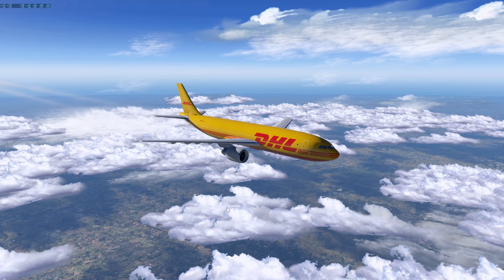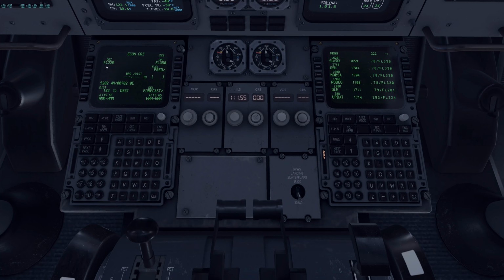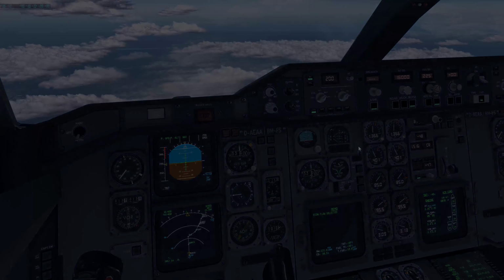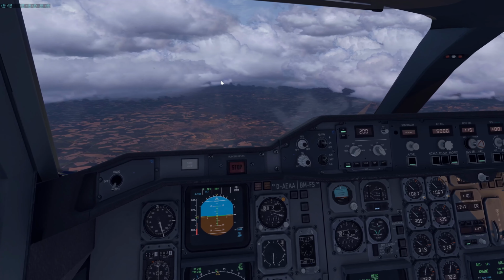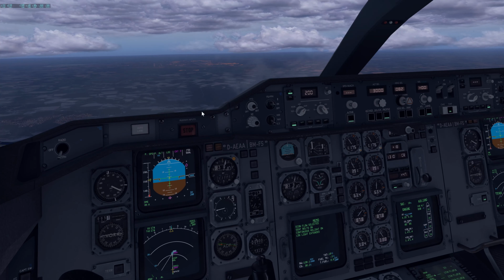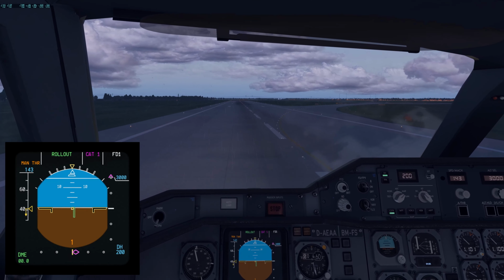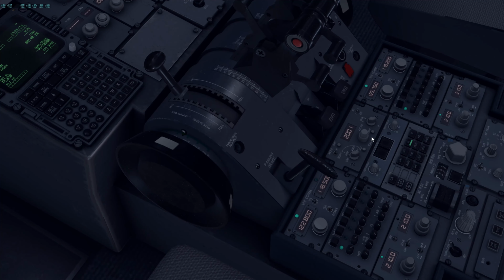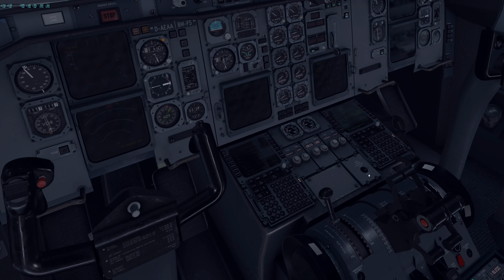iniSimulations A300 | In-Depth Tutorial | Part 4/4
Welcome to this in-depth tutorial for the iniBuilds A300. Part 4 will cover Before descent, Descend, Approach, after landing, and shutdown.

Add-Ons:
iniBuild A300
JustSim EDDP
SFD Gloabl
FSEnhancer 0.6.3
xVision (Impressive preset)

PC Specs:
3840 x 2160p @144 Hz
Intel(R) i7 9700K (4.8 GHz)
32GB 3200MHz RAM
1TB NVME - Windows
2TB SSD - Flight Sims
2TB SSD - Other Games
Corsair RMx 750 PSU

Special Thanks to my Donators:
- Craig Porter

Before Descend Procedure: (0:00)
Descend Flows: (8:41)
Approach Phase: (14:10)
After Landing Flows: (21:29)
Parking Procedure: (24:31)
Shutdown Procedure: (25:42)
Securing the Aircraft: (29:48)
Have a good day!: (31:20)